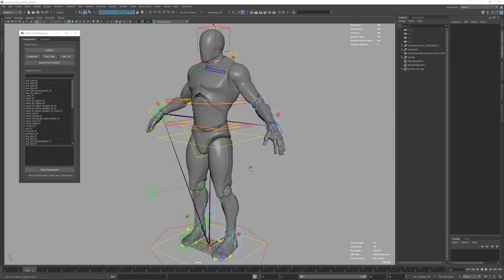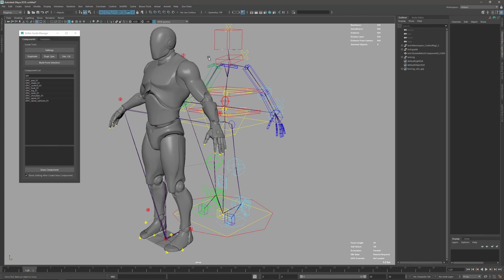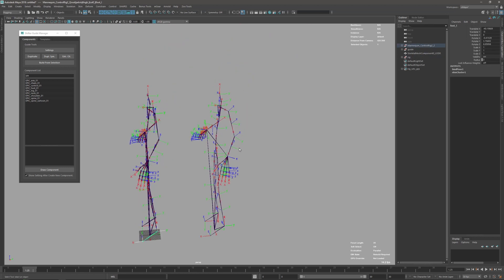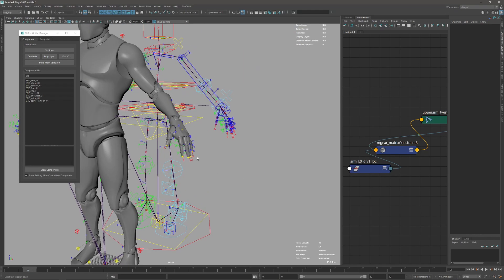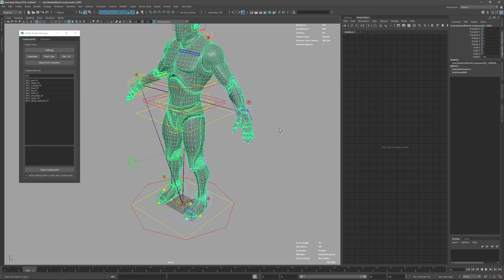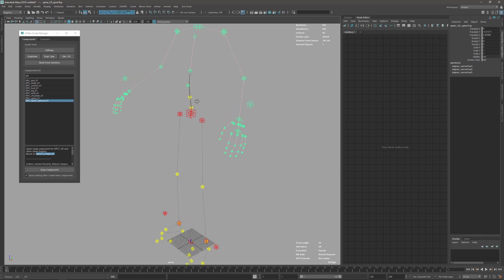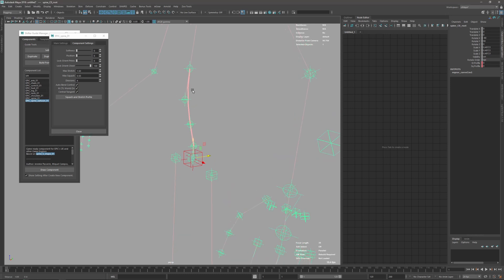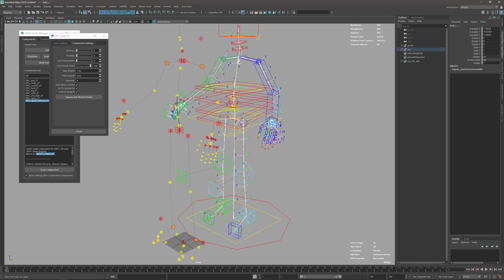mGear 3.7.8: Shifter EPIC components and templates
Big thanks to all the members of the mGear Dev-Team and all contributors and people who helped to mGear development with all the awesome feedback and advice! mGear will be not possible without the awesome community!